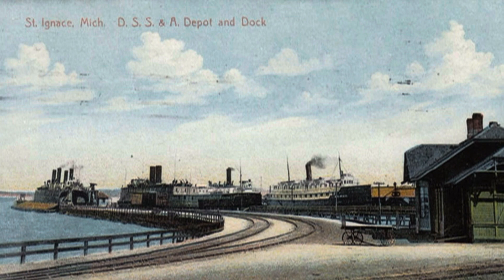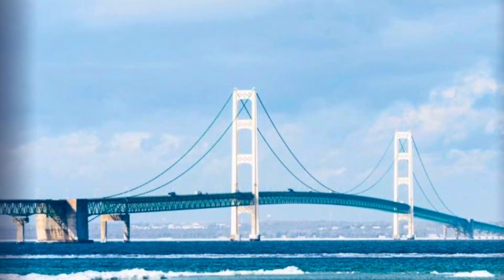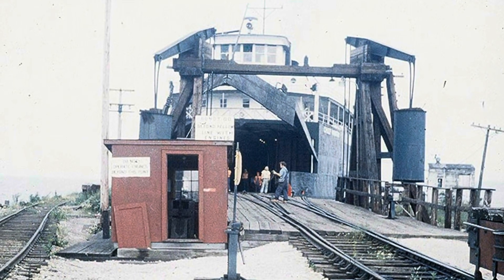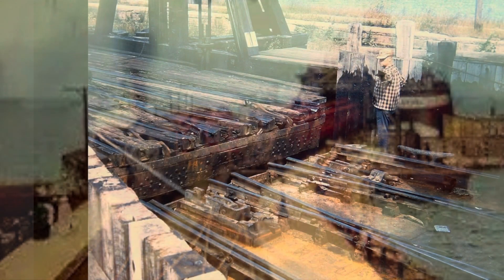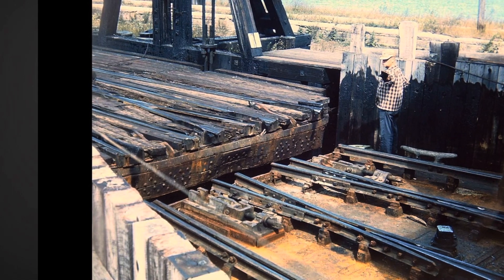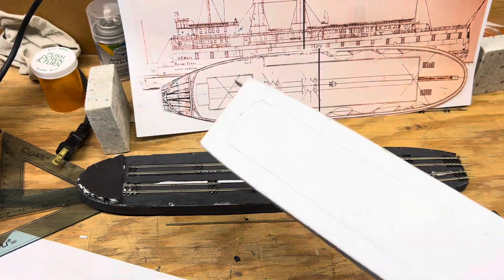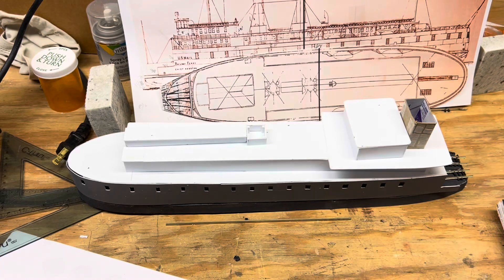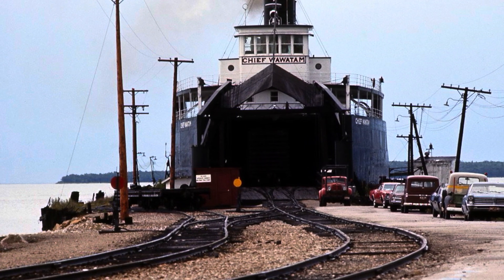Model Railroad Car Ferry Pt. 1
Earlier this year I decided to finally build an n scale model of the Chief Wawatam, a rail car ferry that ran from Mackinaw City to St. Ignace Michigan through most of the 20th century. In this episode I’ll introduce The Chief, my plans for building it out, and my progress so far.